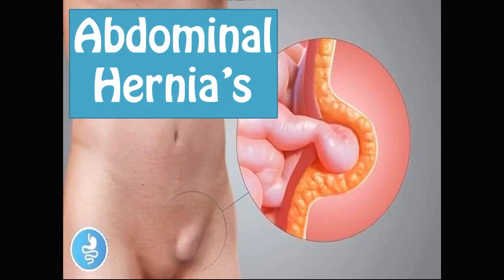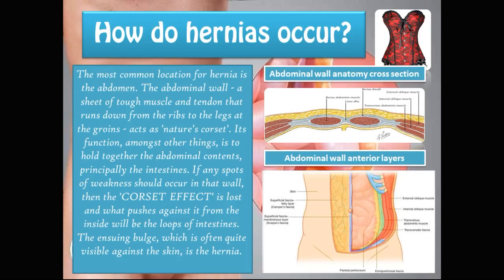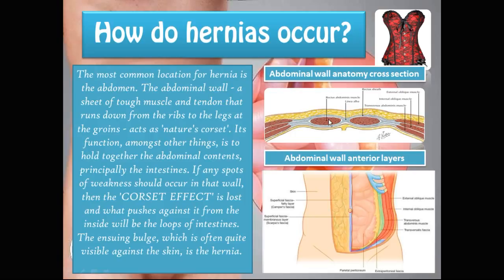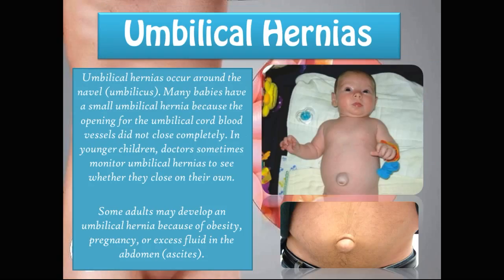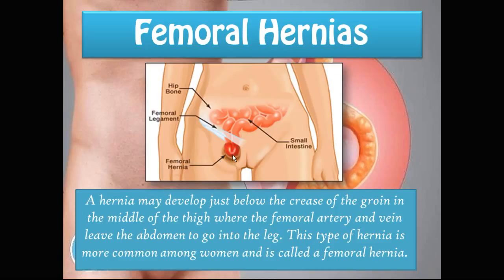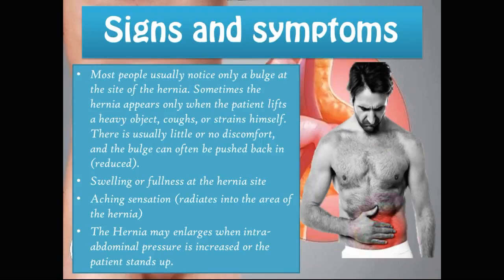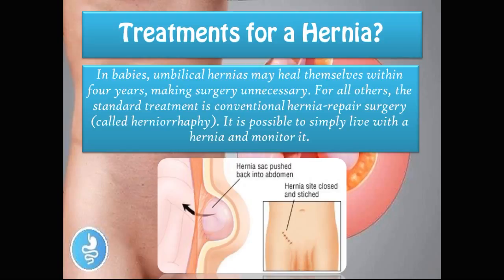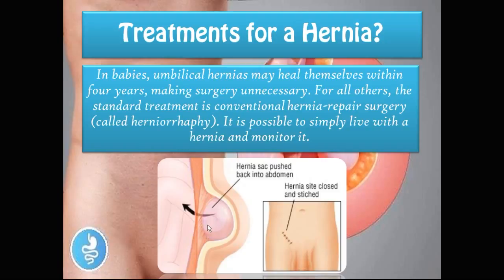Abdominal Hernias Explained: Causes, Symptoms & Treatment Options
What exactly are abdominal hernias, and how do they affect your body? In this video, we explain the causes, symptoms, and treatment options for abdominal hernias, where part of the intestine pushes through a weakened area in the abdominal wall. Learn about the loss of the "corset effect" and how it leads to visible bulges and potential complications.

🔍 Key symptoms: bulging, pain, and discomfort
⚕️ Treatment options: from lifestyle changes to surgery
💡 Understand the different types of hernias: inguinal, umbilical, and more

Ideal for anyone seeking information on abdominal health or hernia prevention and care.

0:00 Introduction
0:18 What is a hernia?
1:05 How do hernias occur?
2:23 Common Locations
3:40 Inguinal Hernias
5:19 Umbilical Hernias
5:50 Femoral Hernias
6:45 Incisional Hernias
7:29 Signs and symptoms
8:13 Incarcerated hernias
11:19 Complication of strangulated hernias
11:56 Complications (2) Strangulated hernias
12:34 Diagnosis of Hernias
14:03 Treatments for a Hernia?